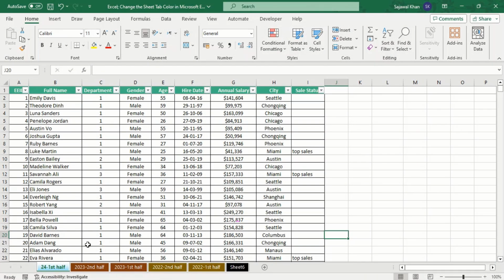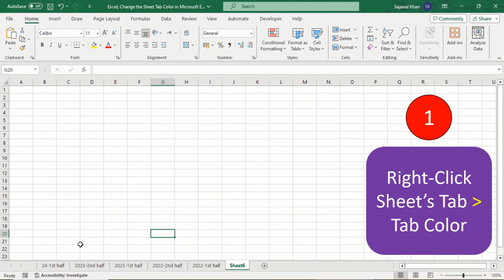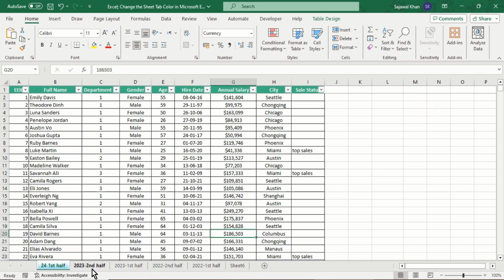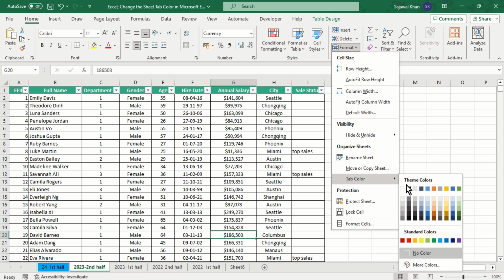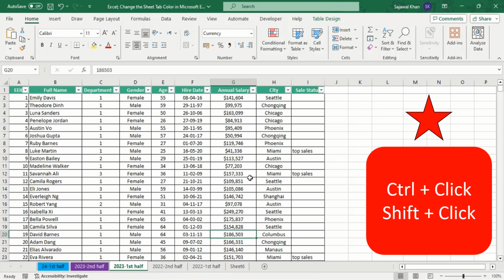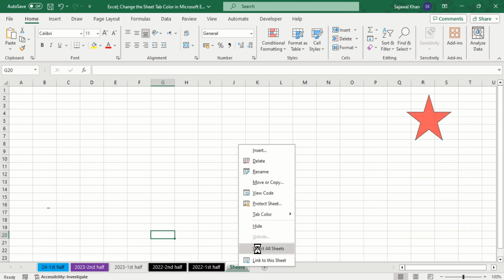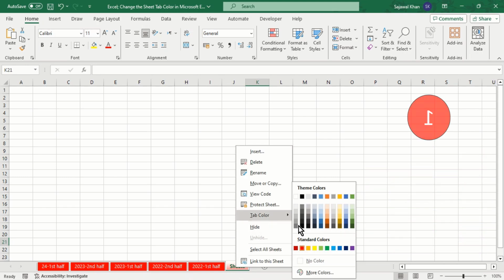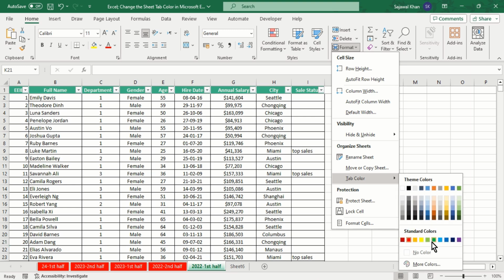How to Change the Sheet's Tab Color in Microsoft Excel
Greetings! Learn how to change worksheet tab colors in Microsoft Excel with our easy-to-follow video tutorial on Microsoft Excel. Colored tabs of sheets in Excel Workbooks, help to quickly identify the data, the sheets contain. Whether you use MS Excel to organize data, analyze data, create reports, or add colors to tabs of Sheets in Excel, this video guide has you covered.

Changing the worksheet tab color in Microsoft Excel is a simple yet impactful way to enhance your workbook's visual organization. It enables Excel users to quickly identify worksheets at a glance while managing large datasets or multiple sheets. With color-coded tabs, you can streamline your workflow, making navigation through your Excel workbook straightforward. This approach makes identifying specific sheets intuitive, saving you valuable time when analyzing data or creating reports.

Customizing worksheet tab colors enhances efficiency and adds a personal touch to your spreadsheets. Each Sheet Tab color can symbolize different categories or types of data, helping you keep a well-organized and visually appealing Excel workbook. Color-coding the Sheets tab in Excel minimizes confusion and maintains a structured approach, leading to better data management. Whether you’re using Excel for budgeting, project tracking, or data analysis, implementing colorful tabs makes your workbook visually coherent.

Moreover, changing the color of Excel worksheet tabs contributes to the overall user experience. If you're collaborating with others, using uniform color-coded tabs can facilitate clearer communication about the contents of each sheet. Excel’s features allow for a variety of tab color options. Whether you're a beginner looking to learn Microsoft Excel or a seasoned user searching for the best Excel tips and tricks, knowing how to effectively use worksheet tab colors is an essential skill that can significantly enhance your productivity and data presentation.

Topics covered:

Add a background color to a sheet tab
can't change tab color in Excel
change sheet tab color in Excel
Change Tab Color (Worksheet Tab Background Color)
Change tab color based on cell value in Excel
Change tab color in Excel
Change the Sheet Tab Color
Change the Sheet Tab Color in Microsoft Excel
Change the Worksheet Tab Color
changing sheet tab colors in Microsoft Excel
Color All Excel Sheet Tabs Differently in One Step
Color-coded tabs
Color-coded tabs in Excel
Color-coded workbook tabs
Color-coded worksheet tabs in Excel
Colorful Excel tabs
Coloring Excel workbook tabs
Coloring sheet tabs
coloring the sheet tab color in Excel
Conditional formatting for sheet tabs
Customize Excel sheet tab colors
Customize worksheet tab colors
Customize worksheet tabs
Customizing Excel tabs
Different ways to change tab color in Excel
Excel sheet tab color
Excel sheet tab customization
Excel tab aesthetics
Excel tab color gradient
Excel tab color options
Excel tab color shortcuts
Excel tab color tutorial
Excel workbook navigation
Highlighting sheet names
Highlighting sheet names in Excel
How do I change the color of a sheet tab based on cell value
How do I change the tab font color in Excel
How do I make my Excel sheet colorful
How do you change the tab color in Excel
how to automatically change tab color in Excel
How To Change a Tab's Color in Excel
How to Change Color of One or Multiple Sheet Tabs in Excel
How to change sheet tab color in Excel
how to change sheet tab color in Excel shortcut
How to Change Tab Color in Excel
How to Change the Color of the Sheet Tab in Excel
How to Change the Color of the Worksheet Tabs in Excel
How to change the colors of tabs in Excel 2019
How to change the colour of the Sheet tab in Excel
how to change the sheet tab color in Excel
How to change the Sheet Tab Color in Microsoft Excel
how to change worksheet tab color in Excel on mac
how to color all the sheets tabs in the Excel
how to color all the tabs in the Excel
how to color sheet tabs in Excel
Multiple Colored Sheet Tabs
Organizing workbook tabs
Set Worksheet Tab Color
Sheet tab aesthetics in Excel
Sheet tab customization
Sheet tab customization in Excel
Sheet tab management
Show Excel Sheets by Tab Color
Tab color options
Tab color options in Excel
Tab color tutorial
Tab Name & Color - How to Rename Tabs and color in Excel
Using VBA to change tab color in Excel
VBA To Change Sheet Color In Excel
Visual organization in Excel
Visual organization using sheet tab colors
Ways to Change the Sheet Tab Color in Microsoft Excel
What is a sheet tab in Excel?
when i can tab colors on Excel sheet the color is not saved